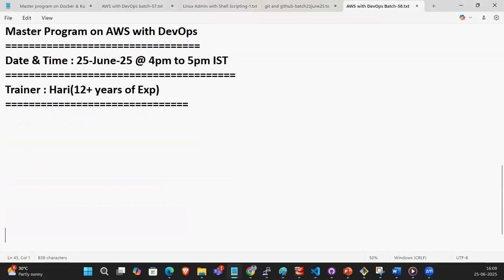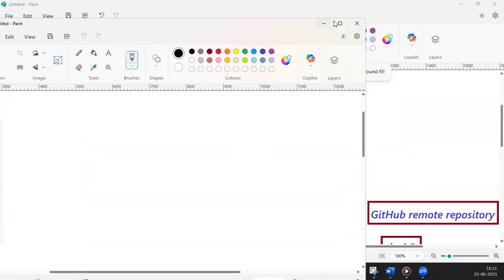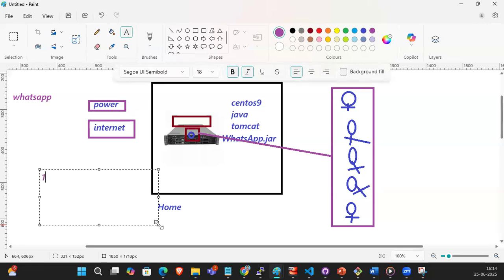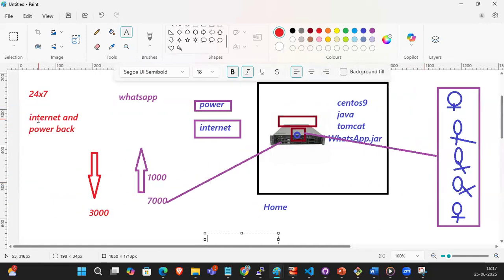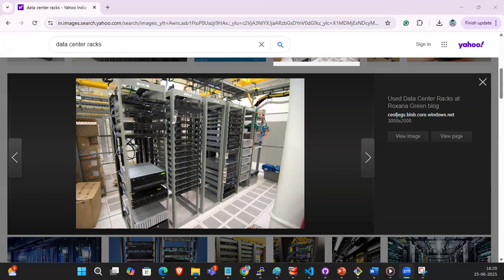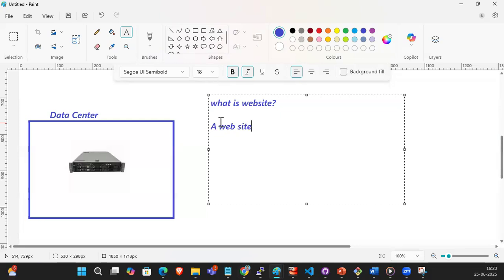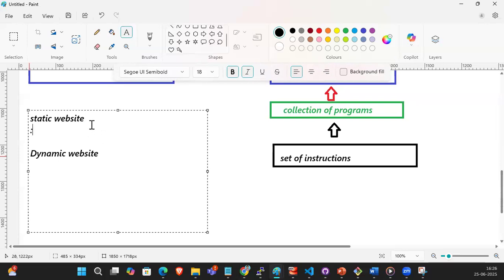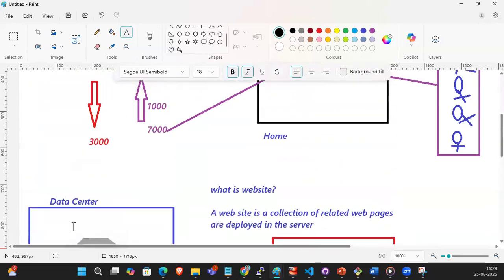What is a Data Center? | Data Center Explained for Beginners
Unlock the mystery behind data centers! In this video, we break down what a data center is, its architecture, types, and why it’s the backbone of modern technology. Whether you’re a student, IT professional, or tech enthusiast, this beginner-friendly guide will help you understand data centers in simple terms.

We’ll cover:
✅ Definition of a Data Center
✅ Types of Data Centers (Enterprise, Colocation, Cloud)
✅ Key Components (Servers, Storage, Networking, Cooling)
✅ Importance in Cloud Computing and Modern IT
✅ Real-world Examples

If you want to understand how companies like Google, Amazon, and Microsoft store and manage massive amounts of data — this video is for you!